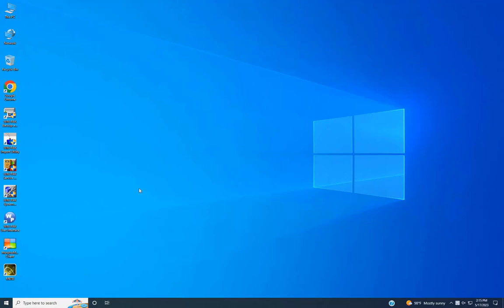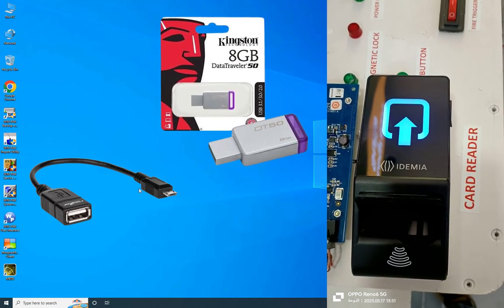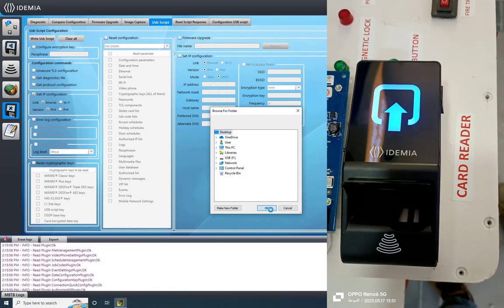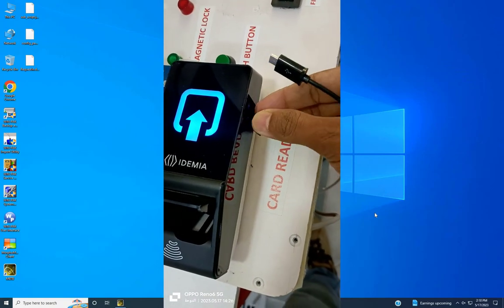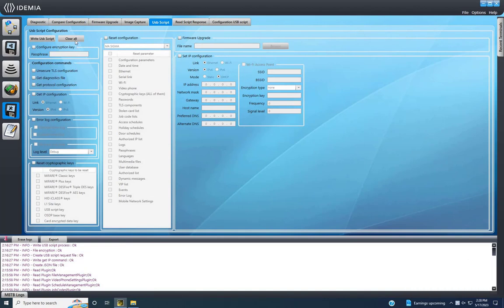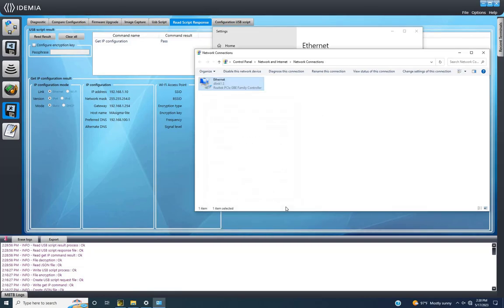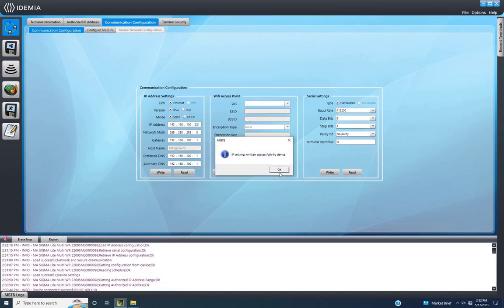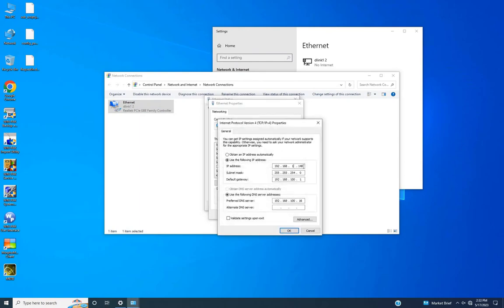Discover & Modify Default IP Address on Ideima Biometric Device 🔒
🌐 Welcome to our latest tutorial! In this video, we'll guide you through the essential steps to find and change the default IP address on your Ideima Biometric Device, ensuring optimal security and connectivity.

🔐 Understanding and managing your biometric device's IP address is crucial for a seamless and secure experience. We'll break down the process into simple, actionable steps, empowering you to take control of your device settings.

💡 Whether you're a tech enthusiast, a business owner, or simply someone looking to enhance their biometric security, this tutorial is tailored for you. No technical jargon—just clear instructions to help you navigate the settings with confidence.

*ALL VIDEOS FOR GENETEC SECURITY CENTER ACCESS CONTROL SYSTEM*